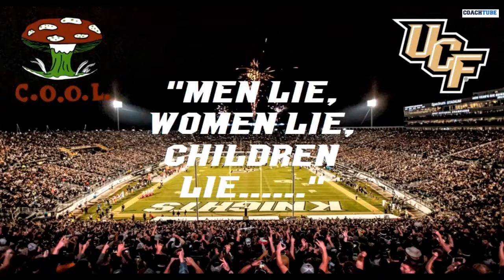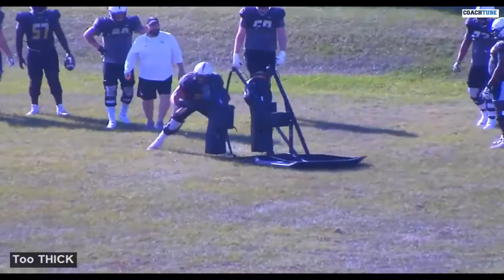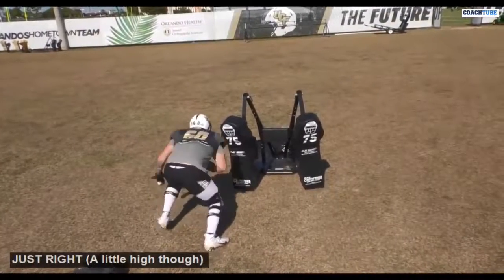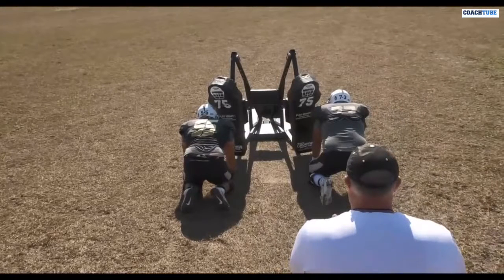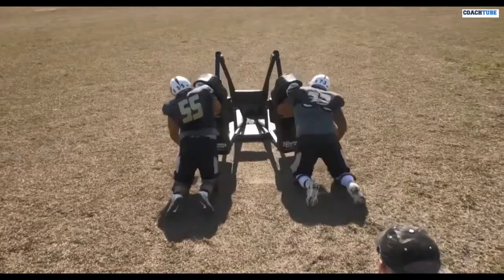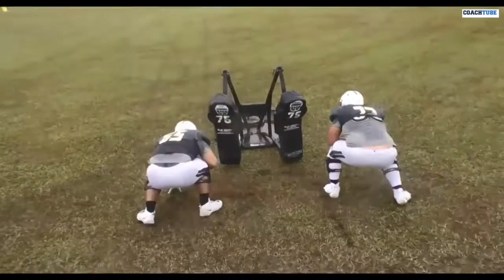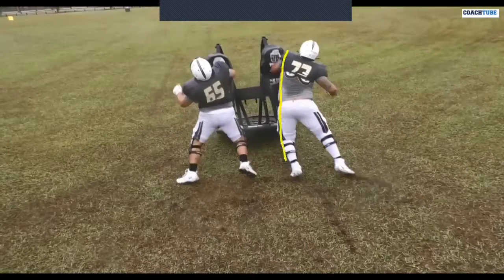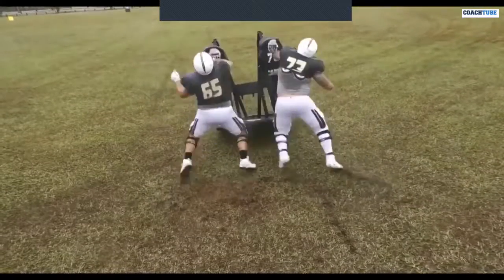UCF OL Coach Herb Hand - Crowther Sled Drills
Men lie, women lie, children lie. But the Crowther Never Lies.